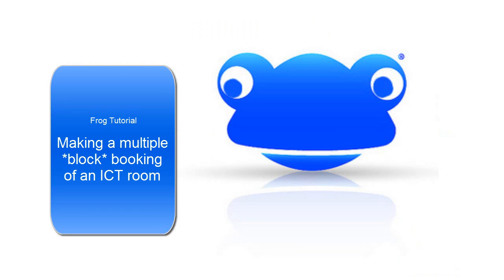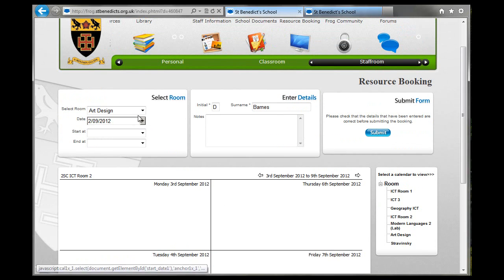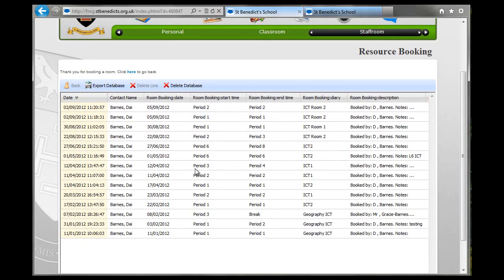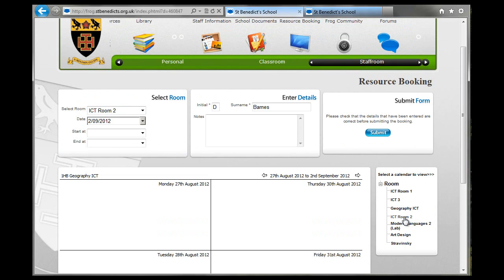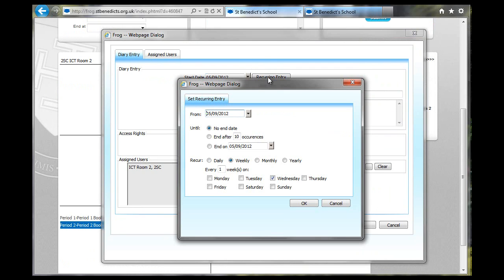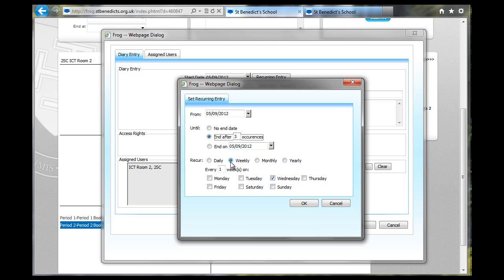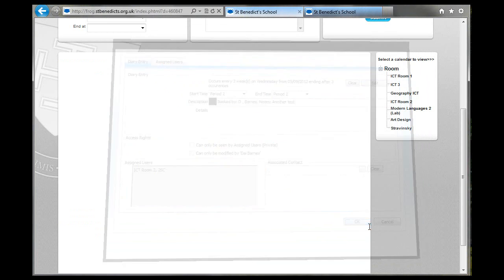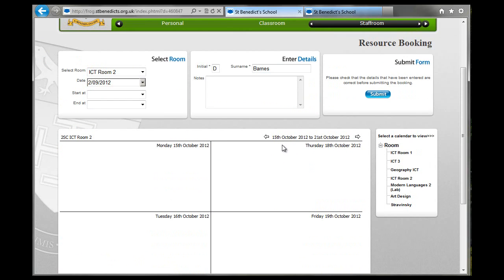Frog Tutorial - Repeat Resource Bookings